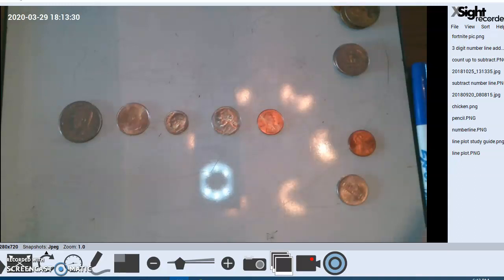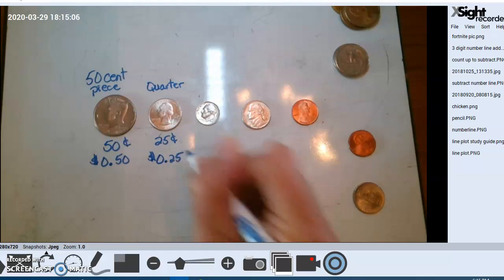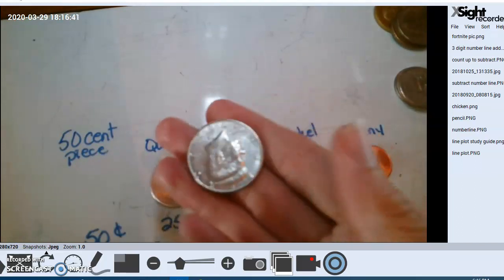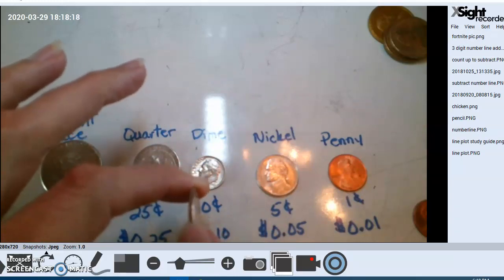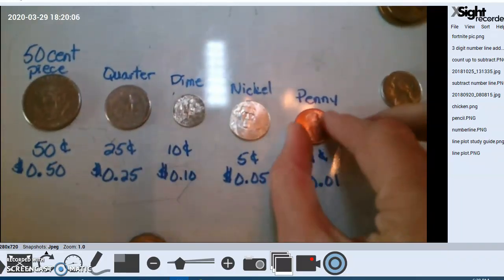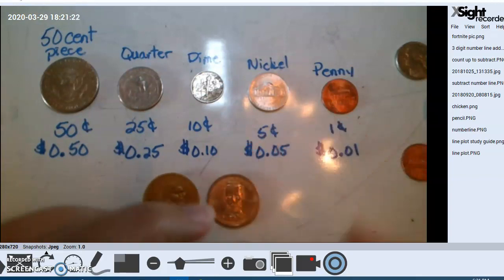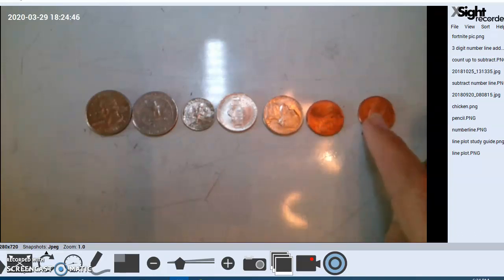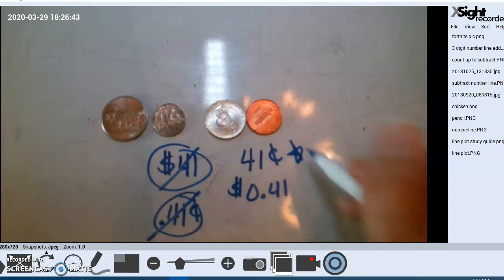Identifying coins and counting their value